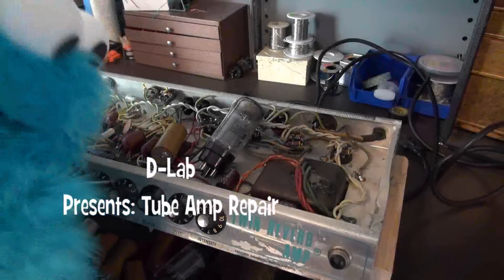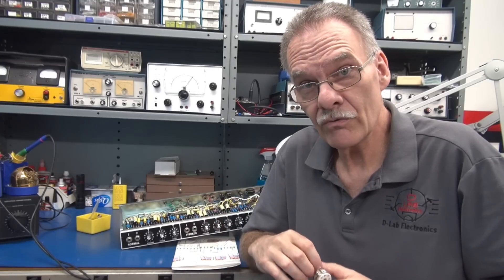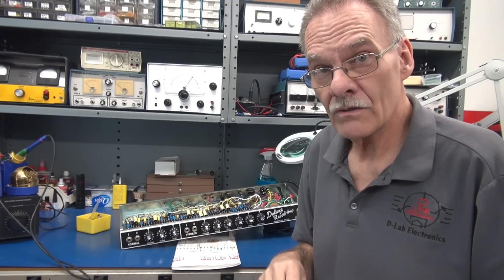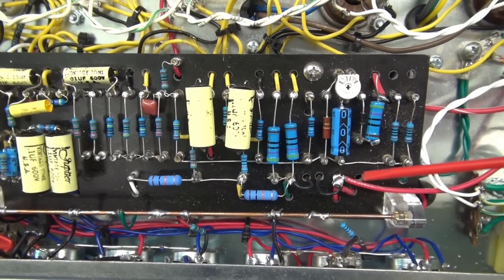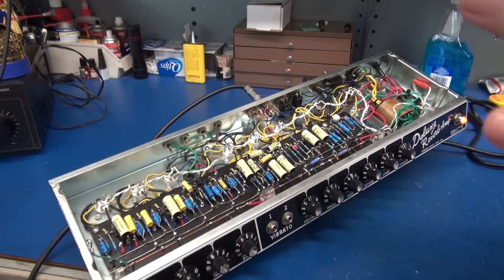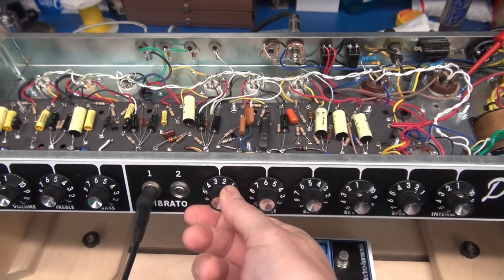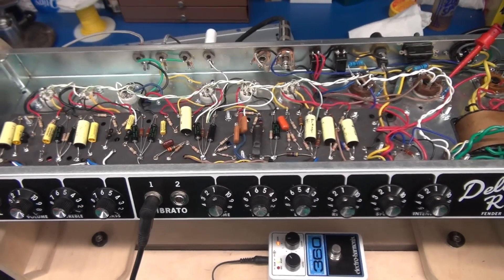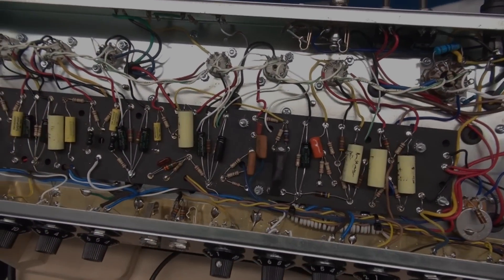Terrible hum noise Fender Deluxe Reverb kit guitar tube amp solution Install a Factory eyelet board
This amp came all the way from Japan for repair. The owner purchased the Hoffman Fender style deluxe reverb tube guitar amp kit. He struggled with it for months, trying to get it to operate. Finally, he just had enough and contacted me. Informed me at the end of his attempts, the amp started blowing fuses. So to avoid making matters worse, he dispatched it to me. I expected it to be a routine troubleshoot & repair, but after inspecting the amp, I decided the best course of action was to remove the Hoffman turret board and install a standard Fender fiber eyelet board, time saving method, since I was not familiar with the turret design. I transferred the high dollar Jupiter caps onto the Fender board. Added a bias board and brass ground plate behind the controls, rewired per the Fender print. The results were as expected, Very low noise, very high performance. A great way to eliminate all of the issues, plus make this amp more reliable & serviceable. This is the first Hoffman amp that has came to D-lab.  I have read reviews on the web and these appear to be a decent amp, so this is an isolated instance due to construction method. Again, this video is not saying Hoffman is a problem, it was just errors in this build.